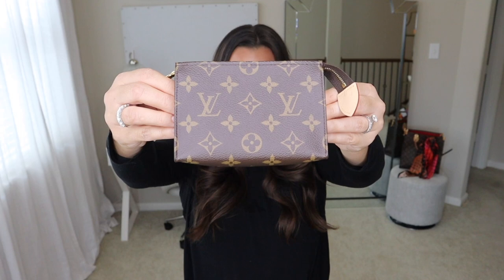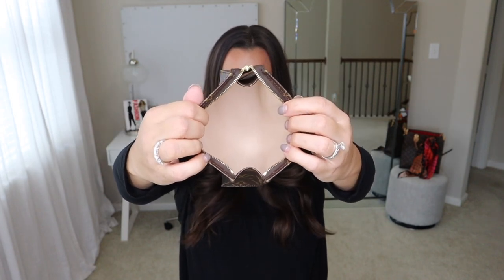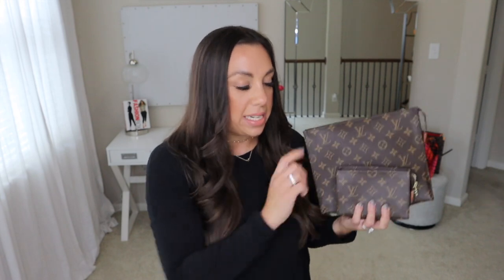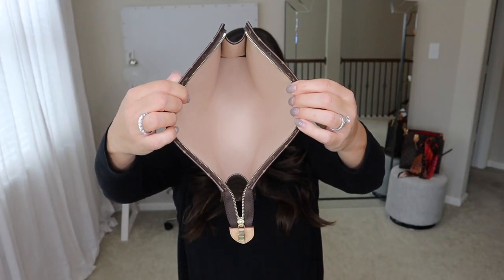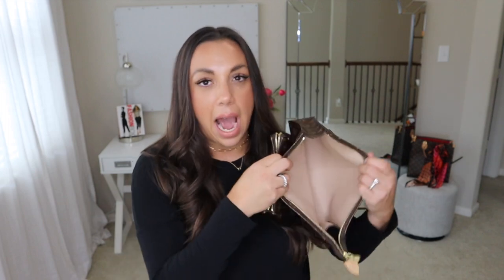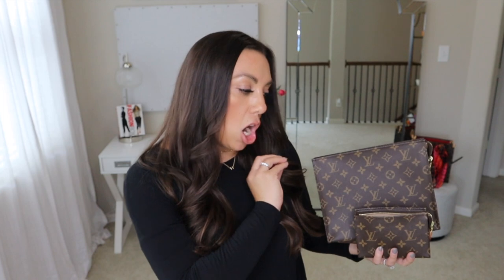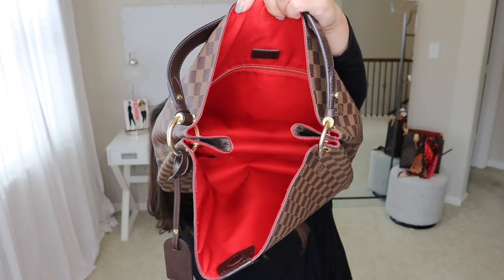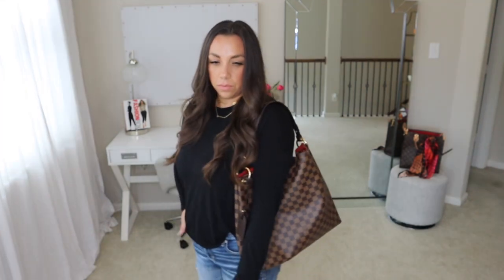LOUIS VUITTON TRAVEL ESSENTIALS!! WHAT TO GET AND WHAT I REGRET!!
BAG CHAIN-